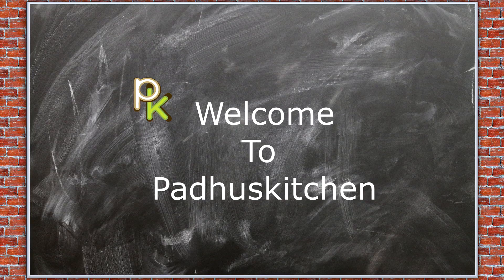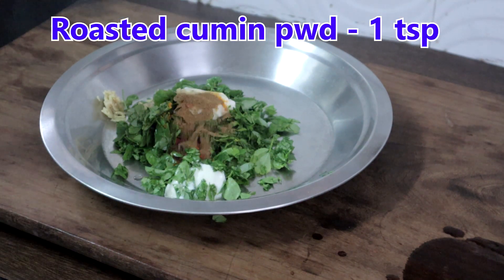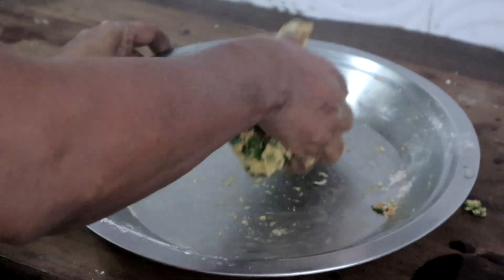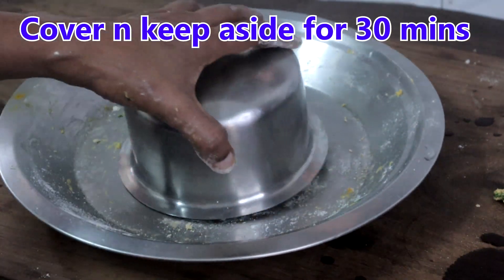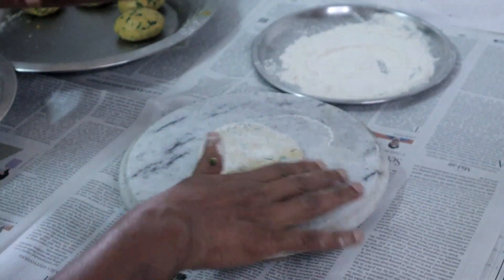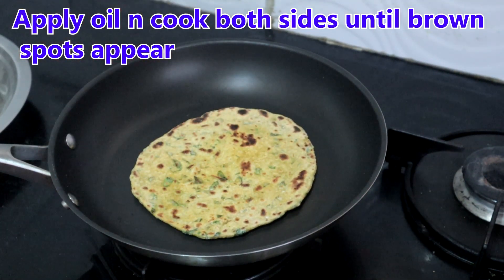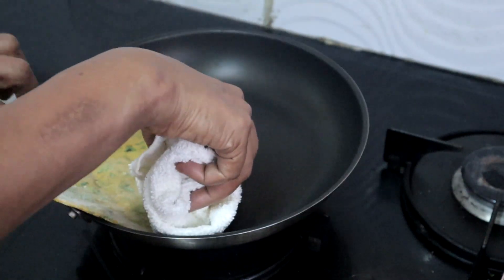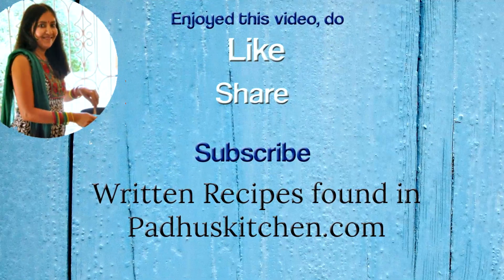Vendhaya Keerai Chapati-Methi Thepla Recipe-Fenugreek Leaves Paratha Recipe-Easy-Simple-Healthy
Fenugreek leaves (vendhaya keerai) are so nutritious and making this chapati or paratha is one way to include it in our diet. You need just a pickle or curd to go with it. If you want to take it for travel (2 days), avoid adding curd, add more oil to cook the parathas, so that it will stay soft. Pack it in aluminium foil and take it.

Baking
7 inch square baking tin -b

100% NATURAL HERBAL BATH POWDER VIDEO

INGREDIENTS LIST

Kasturi Manjal
Karboga arisi
24 mantra masoor dal
24 mantra channa dal